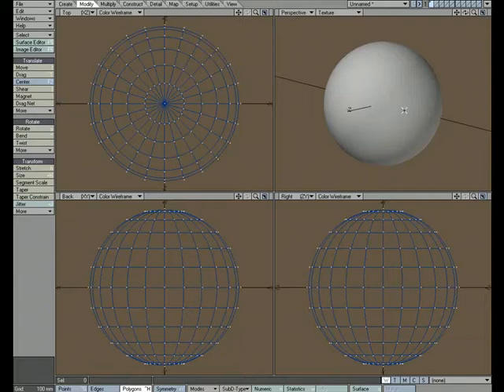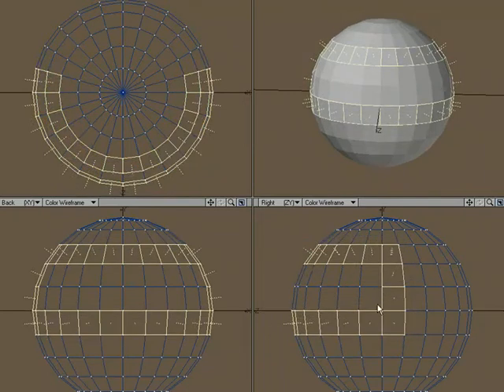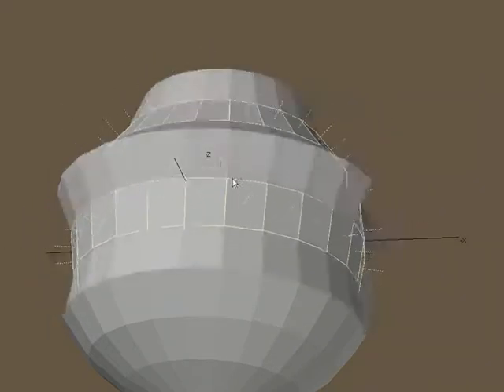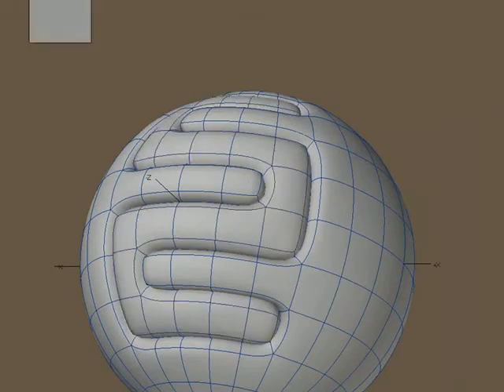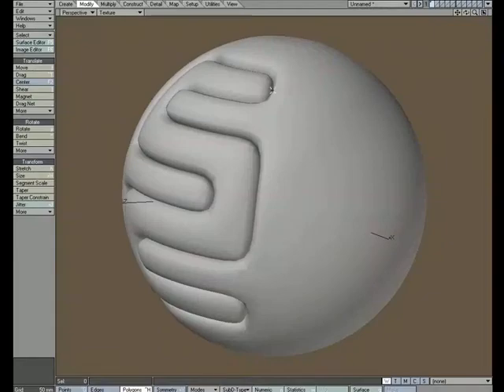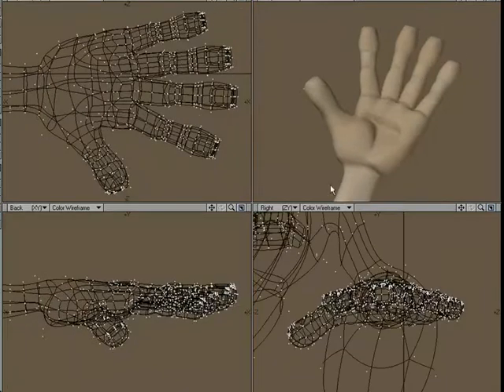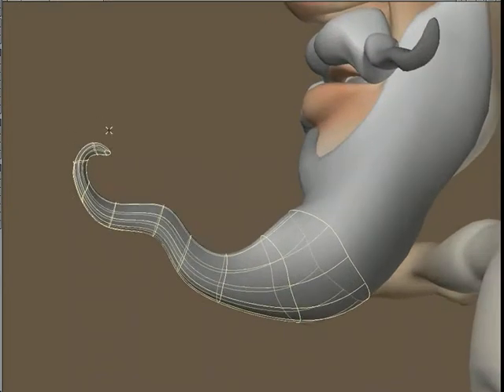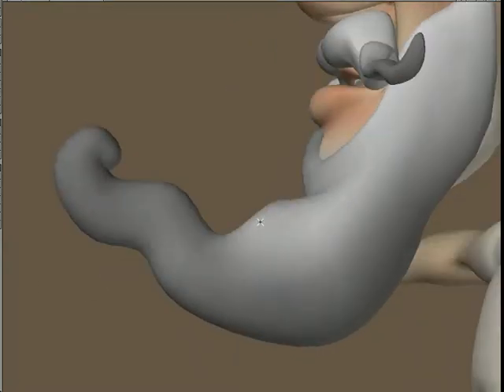Introduction to the Move Plus tool in Modeler